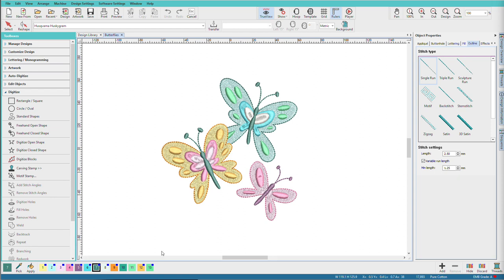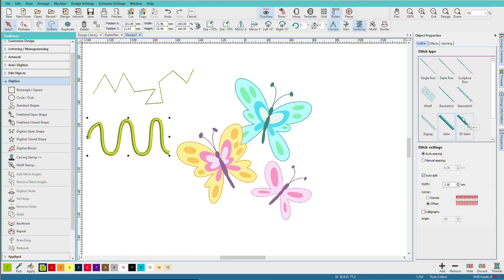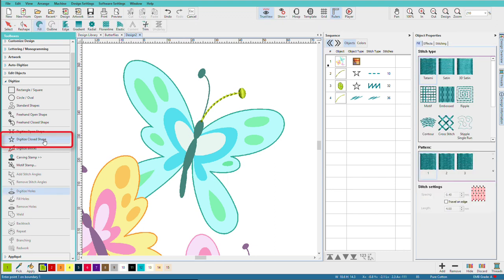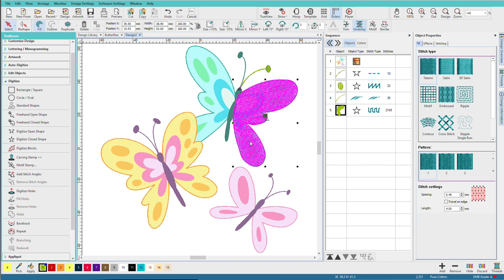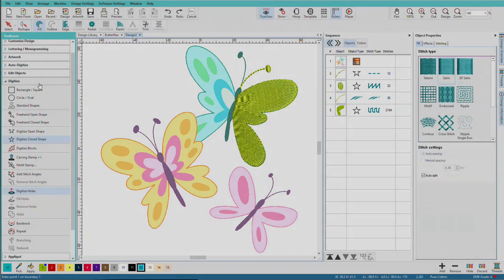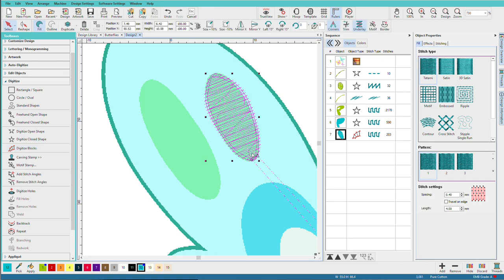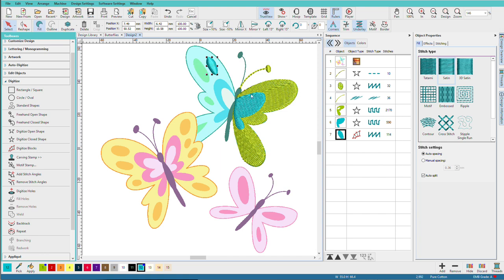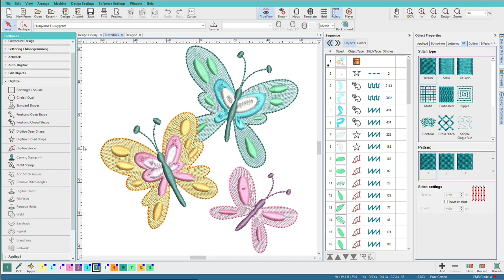Hatch Embroidery 2 - Digitizing with Artwork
See how easy it is to manually digitize your artwork and turn them into beautiful embroidery designs with Hatch Embroidery software